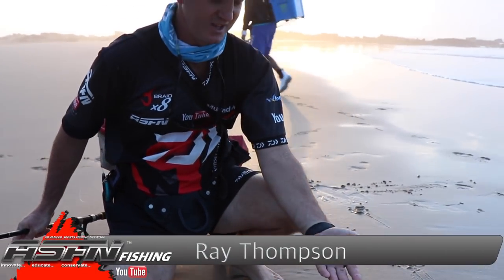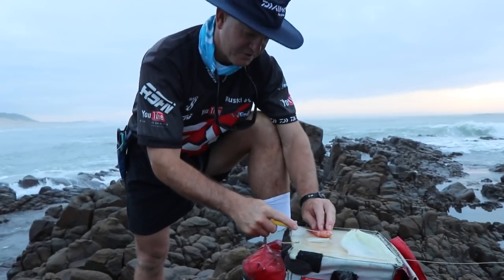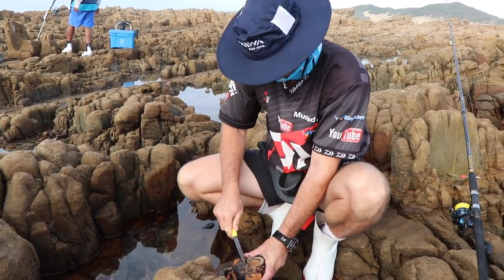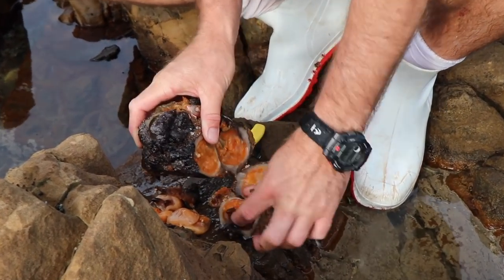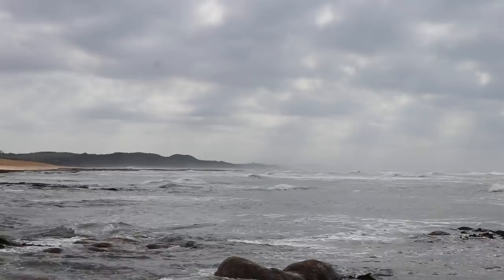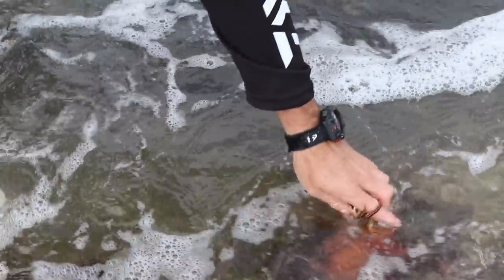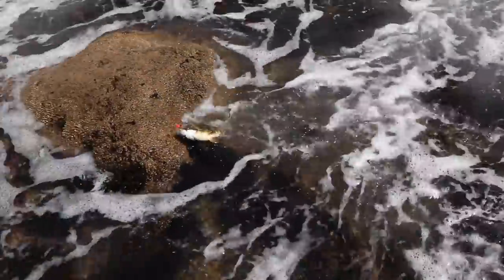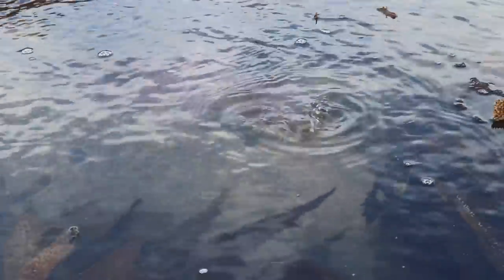ASFN Fishing Vlog 0185 Lands End, East London,Eastern Cape